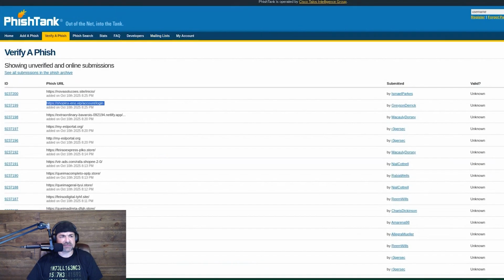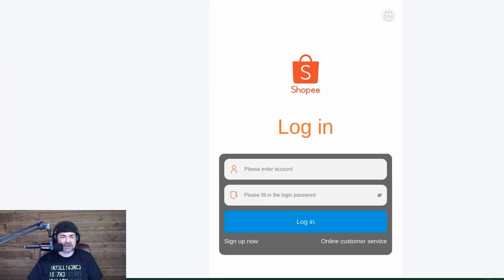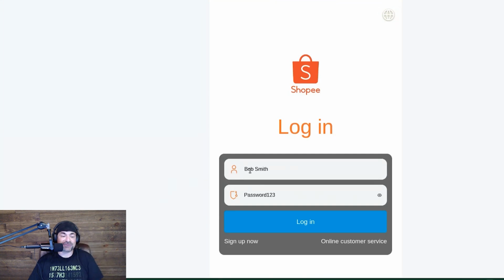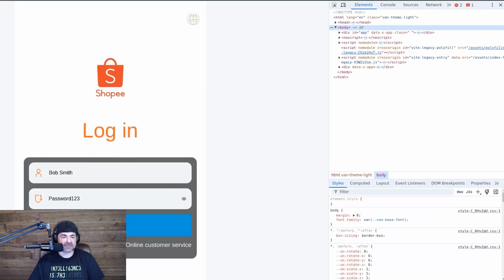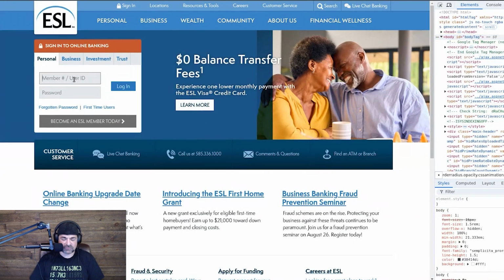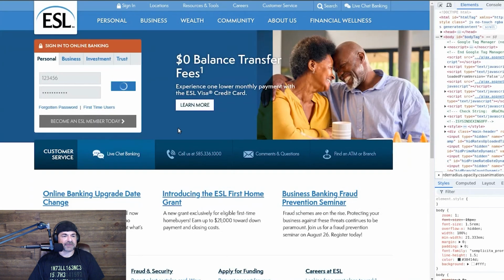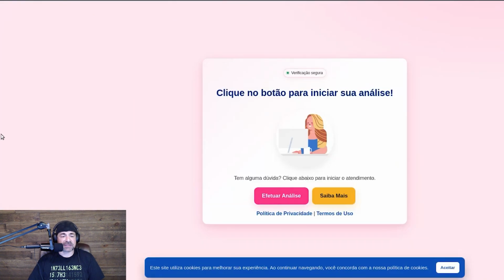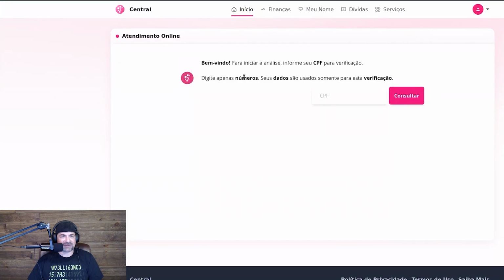Investigating phishing scams using Silo | Intel Drop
Join AJ Nash, digital intelligence advocate for Authentic8, as he showcases the importance and methods of using Silo to investigate reported phishing websites safely. Learn why secure browsing is crucial in avoiding potential malware and keeping your information secure while interacting with suspicious sites. AJ provides practical examples and demonstrates how developer tools can be leveraged to analyze site structures without revealing your identity or location. Discover the ease of using Silo for secure and anonymous online investigations.